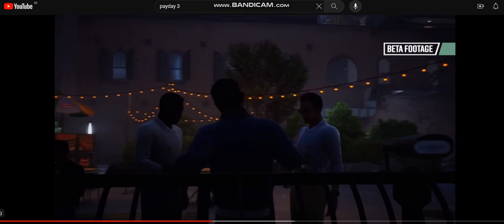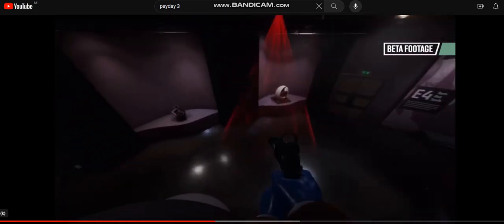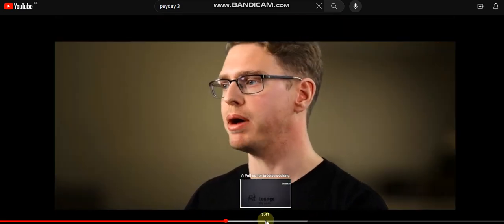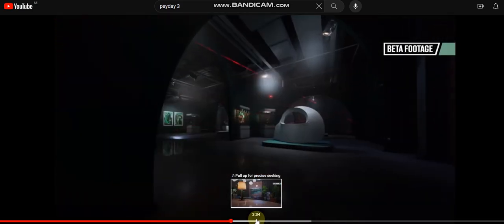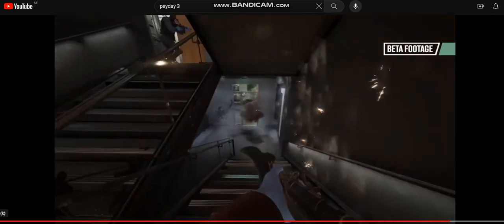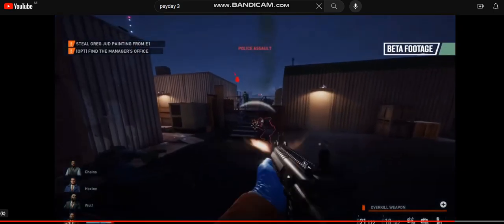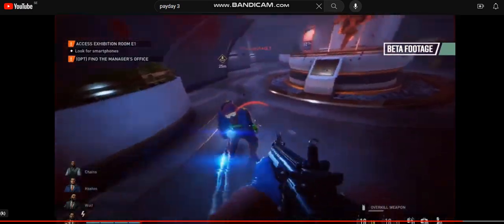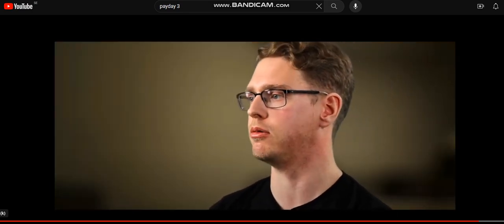Dev Diary explained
More detailed talk about animation, but since I'm under NDA I can only talk about the things in the original Dev Video